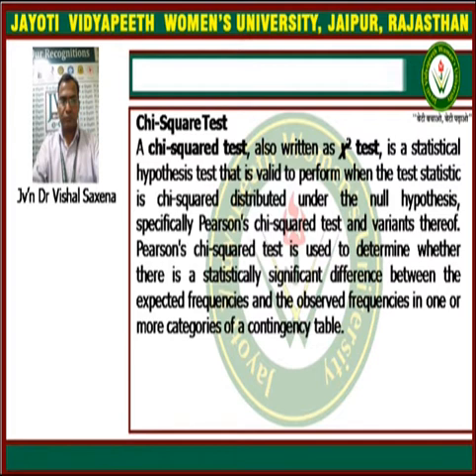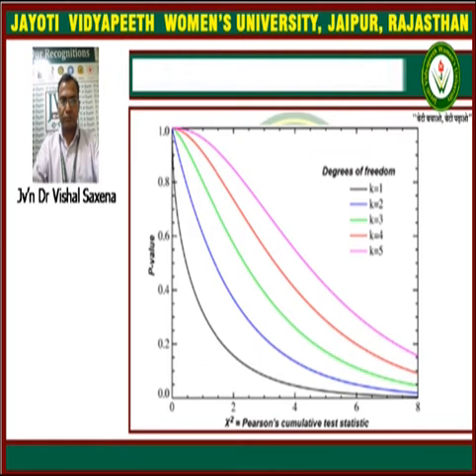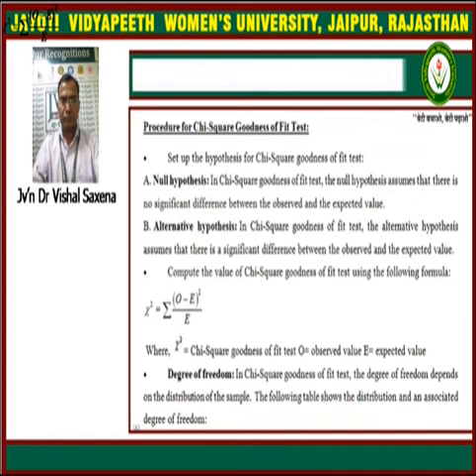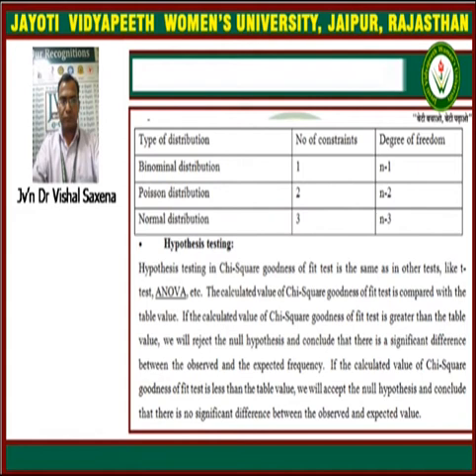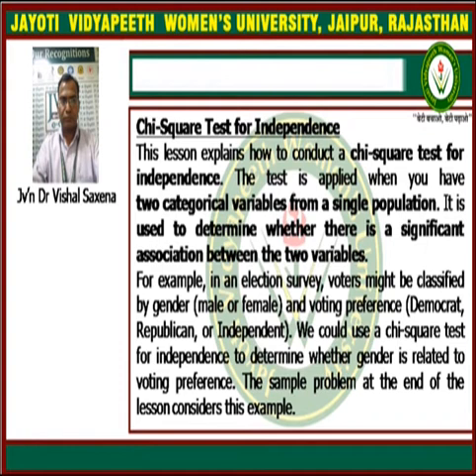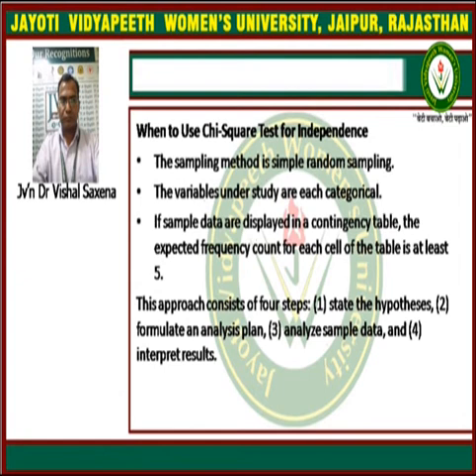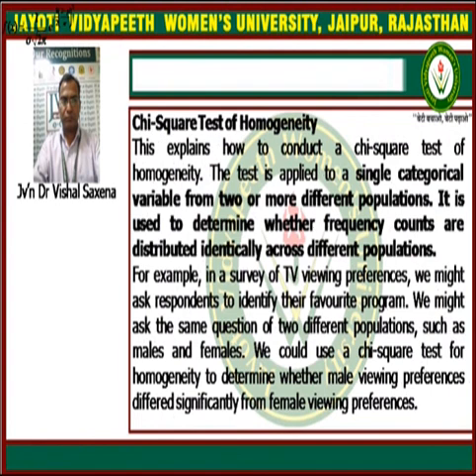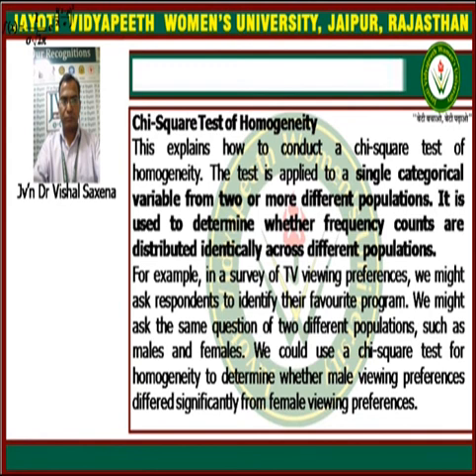Chi square test 2